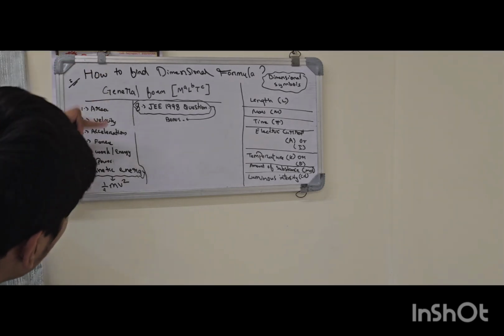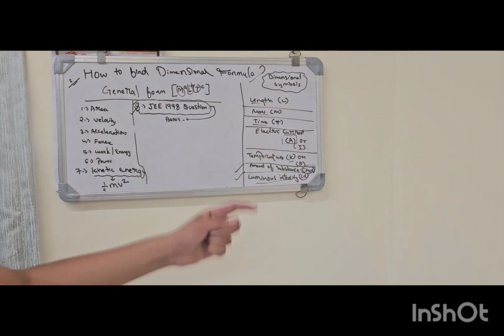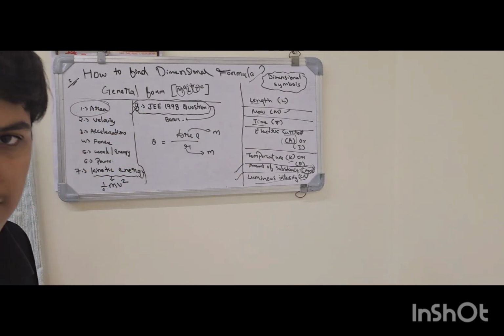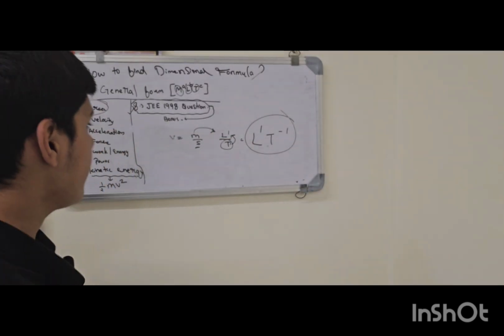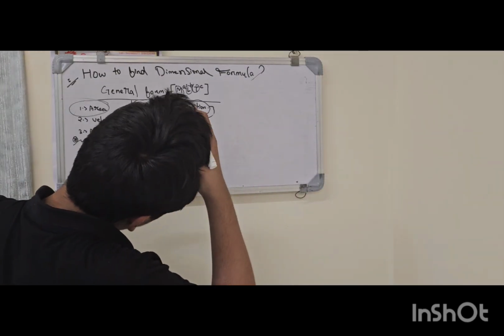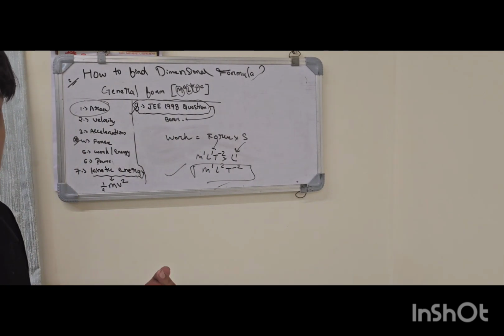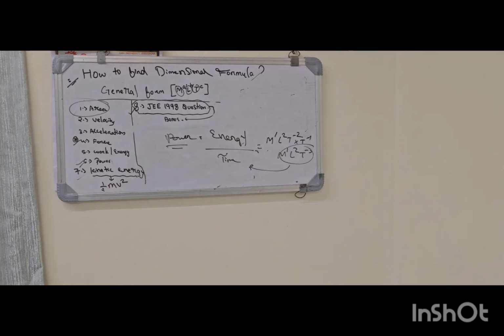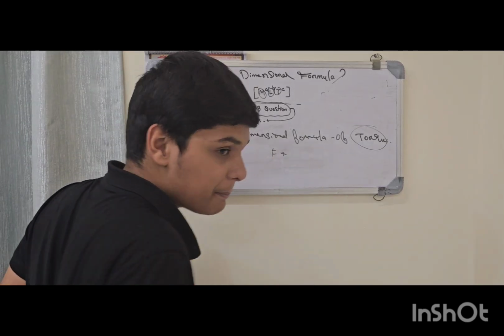DIMENSION FIRMULA | CLASS 11 | BEST LECTURE | DETAULED | PHYSICS